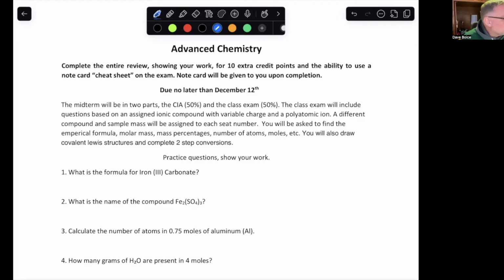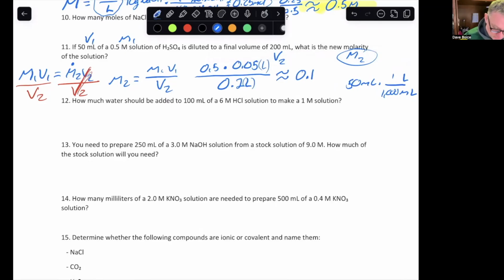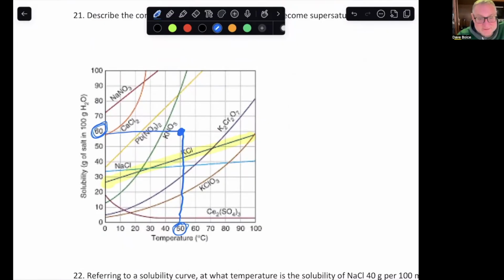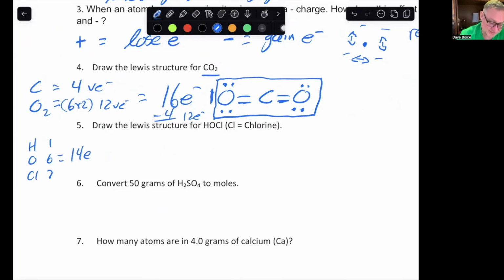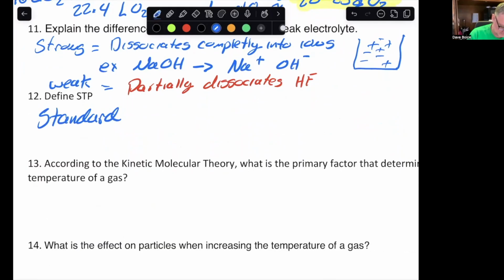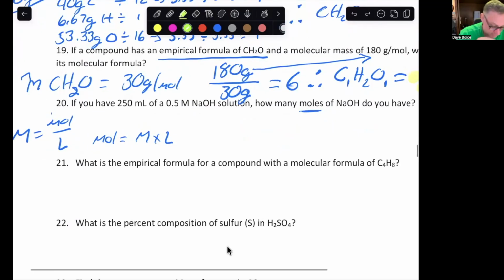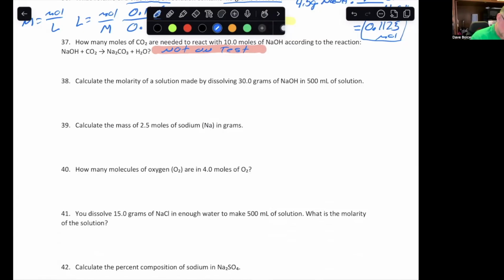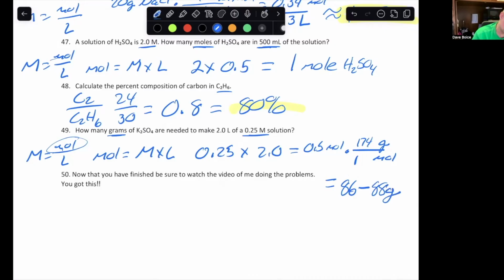Mid Term Review 2025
LHHS advanced chem mid term review